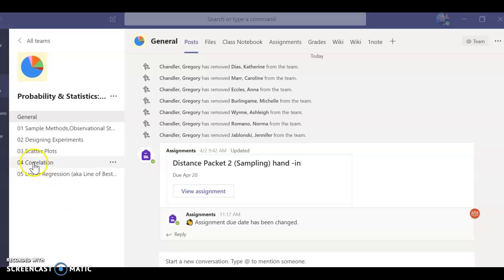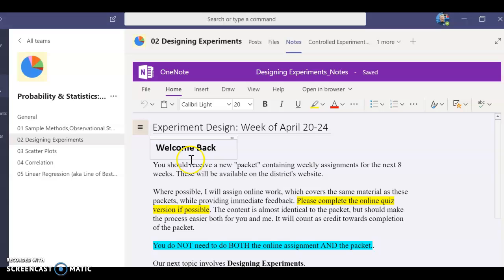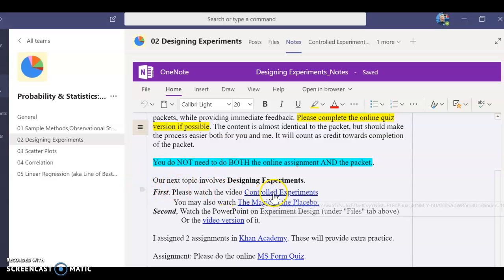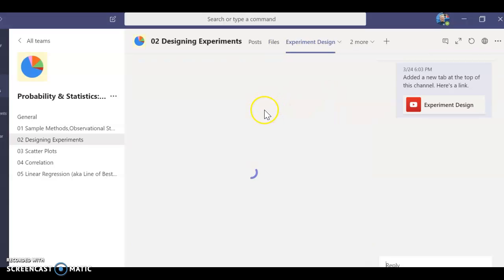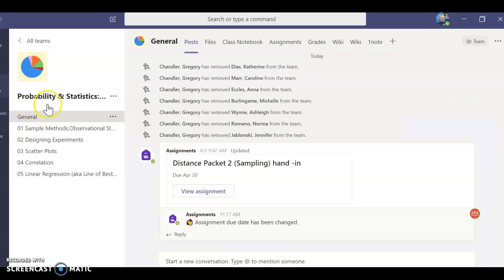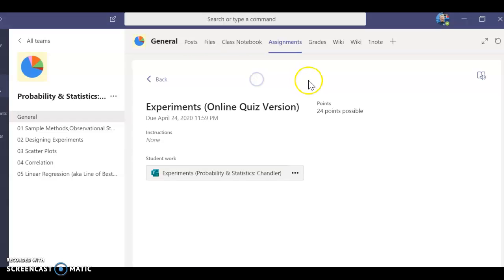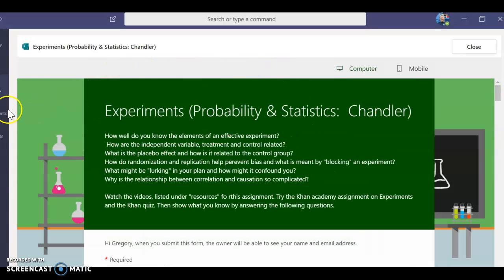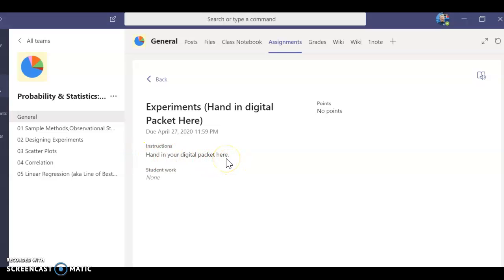Handing in the Experiment Quiz or Packet in Teams